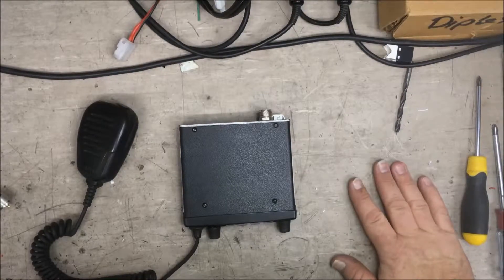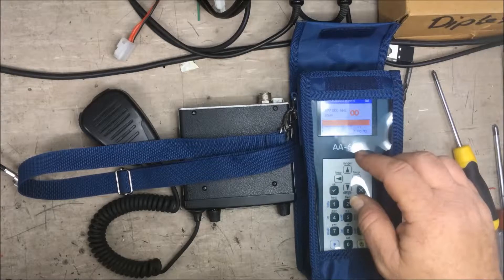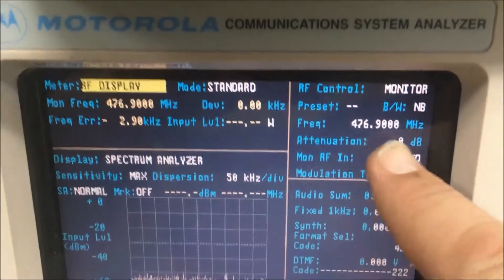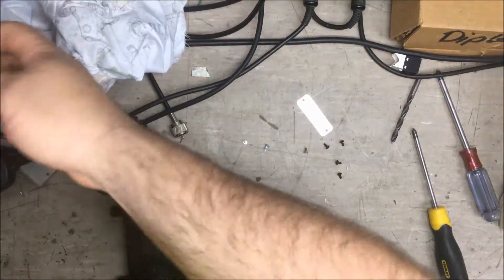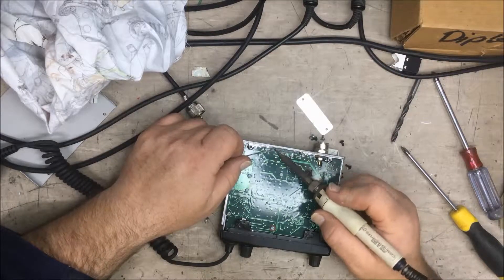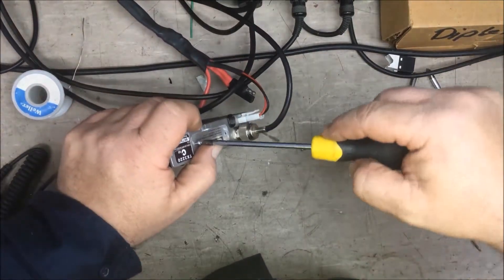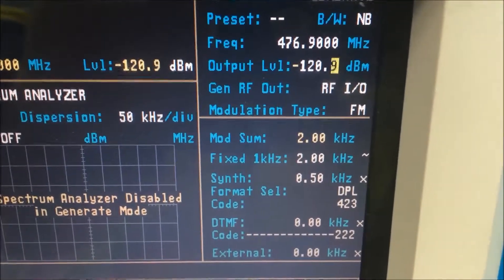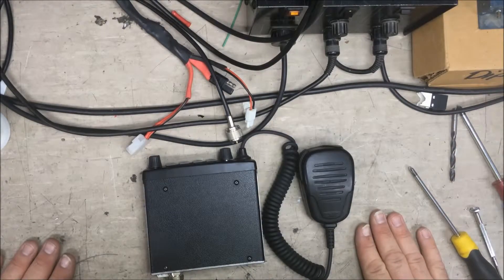GME UHF CB radio Transmit Fault repair, Power Amp Stage IC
Testing and repairing TX final PA stage IC in UHF CB Radio by GME.